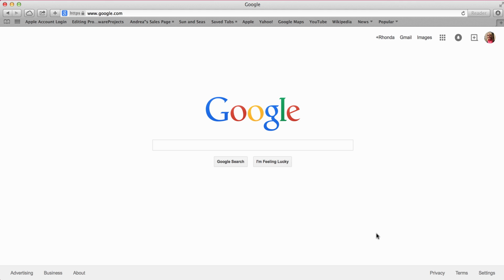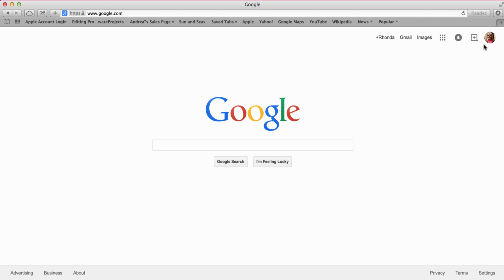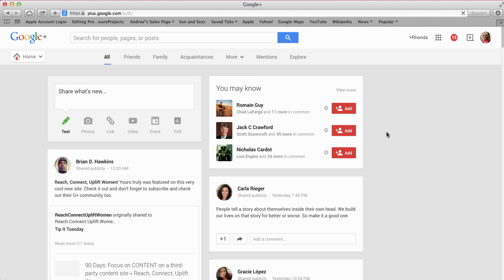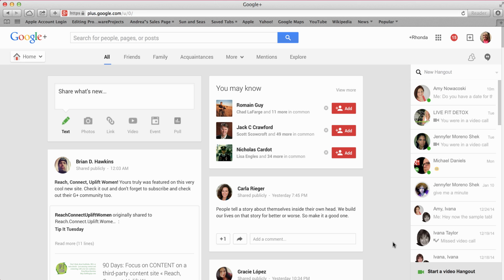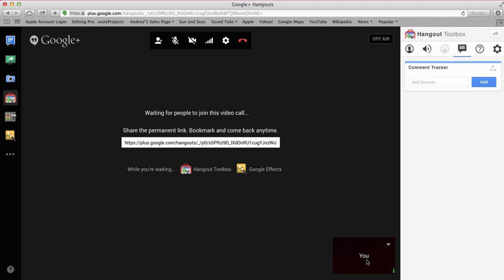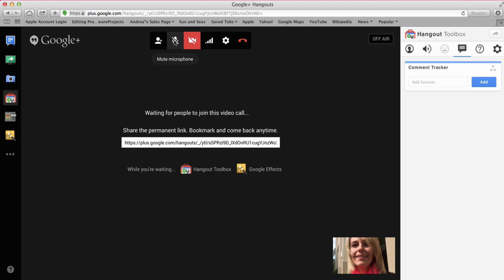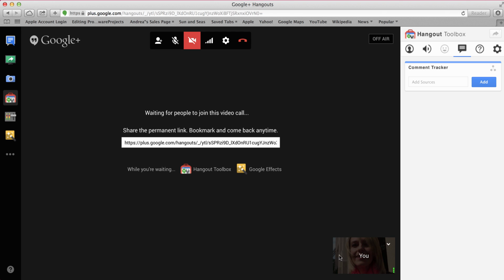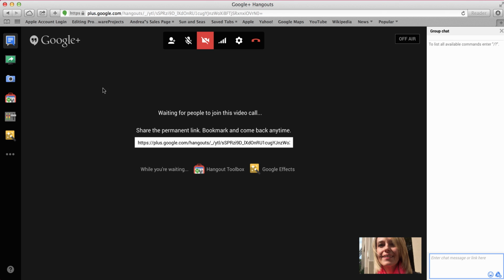How To Attend A Google Hangout Meeting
Learn how to join a Google Hangout you have been invited to. You will learn how to join, how to not show your camera, how to mute yourself in a hangout and also, the basics of troubleshooting Audio and Video issues.